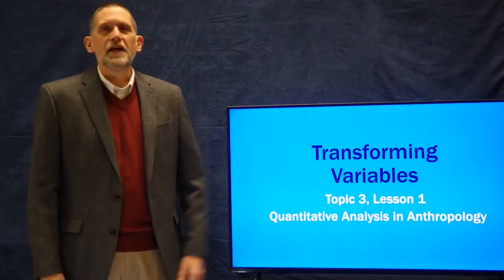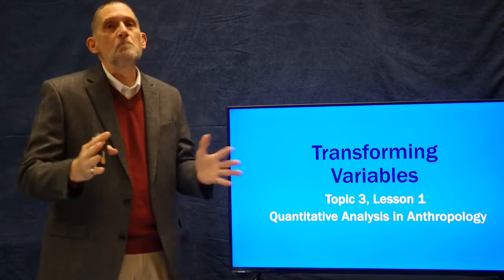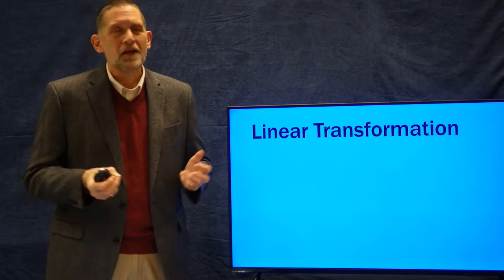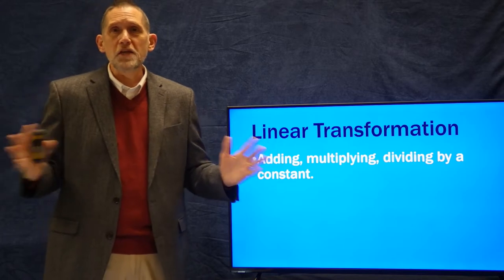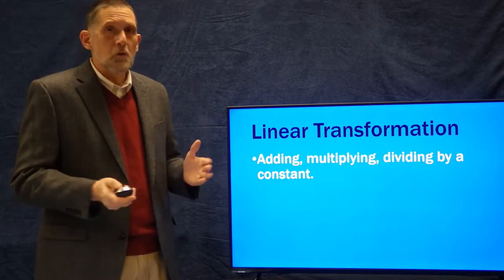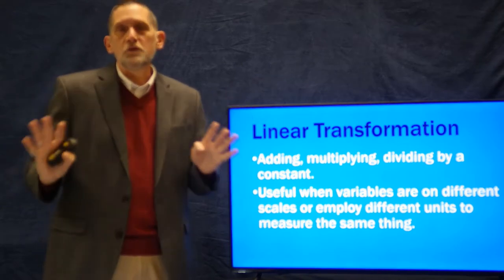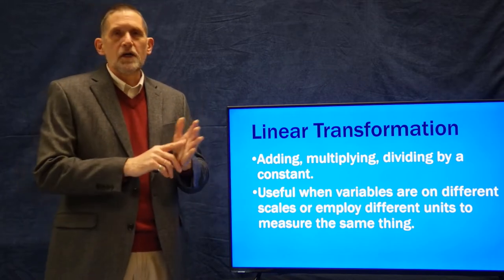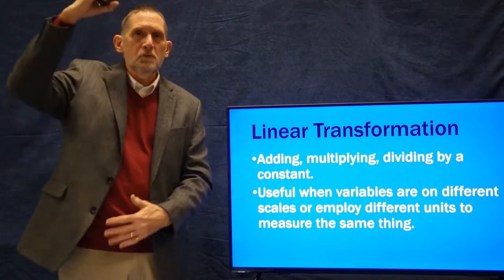Topic 3, Lesson 1: Data Transformations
Topic 3, Lesson 1 of Quantitative Analysis in Anthropology.  This lesson provides an overview of data transformations, including recoding and the creation of standardized scores.